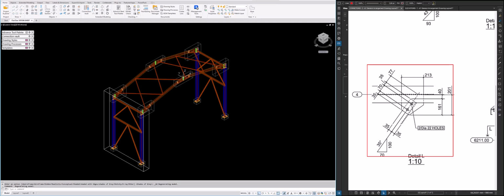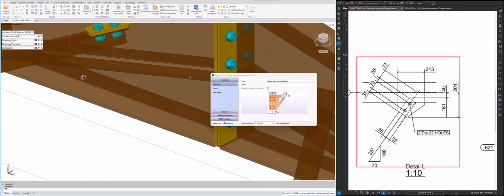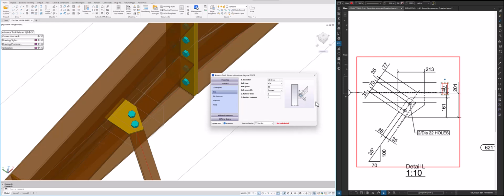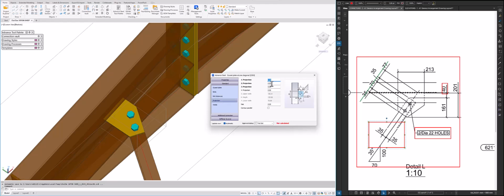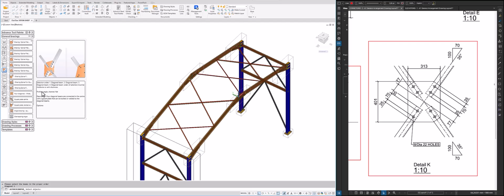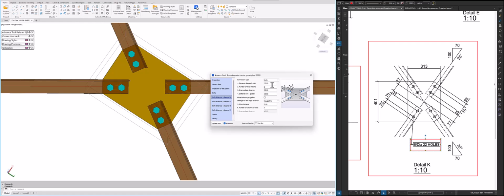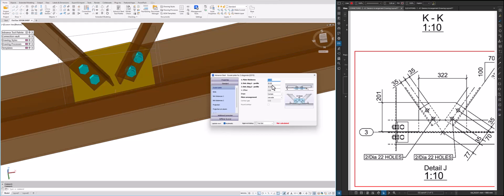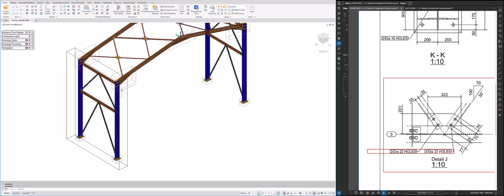ADVANCE STEEL EP 10 ADDING ROOF BRACING CONNECTIONS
Welcome to this Autodesk Advance Steel tutorial! In this episode, we'll be taking a deep dive into  ADDING ROOF BRACE CONNECTIONS.